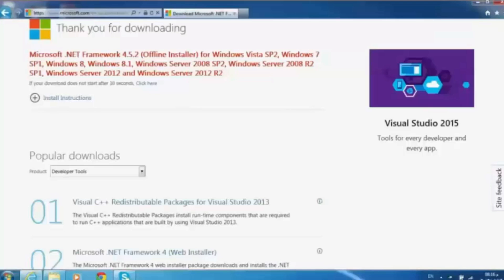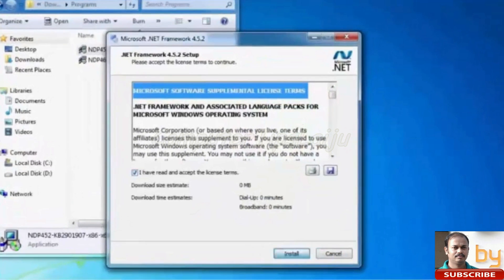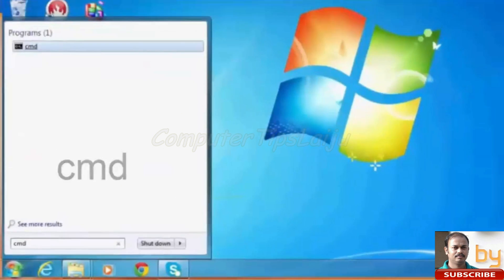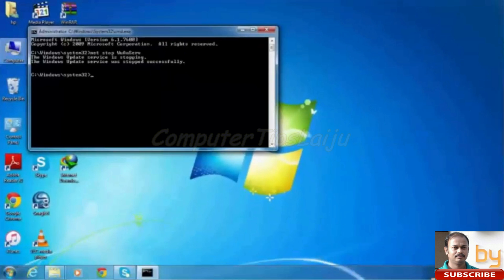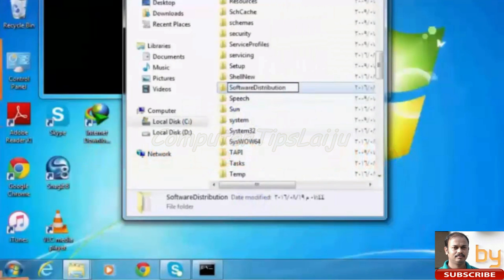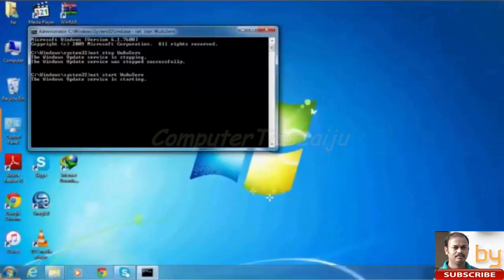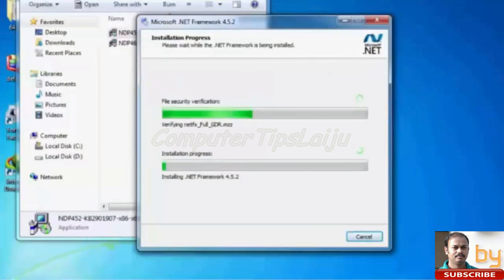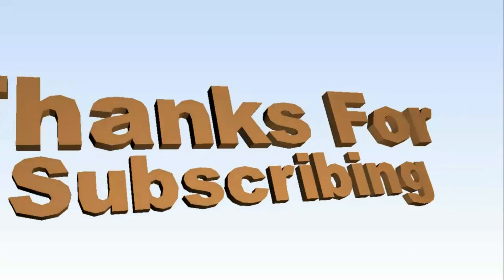HRESULT 0xc8000222 .Net Framework Error | Dot Net Installation Error in Windows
Simple Fix: HRESULT 0xc8000222 Microsoft Dot Net 4 or .net 4.5 Error Fixing Live. Here is the simple method to fix the Dotnet installation error.

Dotnet installation is very important for many applications. If there is any error occurred during the dotnet installation, tour application installation will be terminated. you can resolve this problem by a standalone installation of the Dotnet setup. you can get it from the Microsoft website. Always download the latest version of Dotnet.
In this video, you will get help to resolve the Dotnet installation error HRESULT 0xc8000222 very easily.
How to Fix HRESULT 0xc8000222:
1. Run 'CMD' as administrator
2. Type 'net stop wuauserv'
3. press 'Win+R' to open RUN
4. type %windir%
5. rename 'softwaredistribution' folder to 'softwaredistribution-old'
6. type 'net start wuauserv'

This video will help you to solve the following errors in windows.
.NET Framework error, HRESULT 0xc8000222 error, How to Fix HRESULT 0xc8000222 Error, 0xc8000222, .net framework error fix, how to fix Microsoft .net framework error,.NET Framework, Software Framework, Repair Framework, .NET, Windows Installer error. these problems can be solved easily with some simple settings.

Microsoft Net 4.5错误hresult 0xc8000222在所有Windows中修复
مايكروسوفت صافي 4.5 خطأ HRESULT 0xc8000222 الإصلاح في كل ويندوز
Microsoft Net 4.5 Error hresult 0xc8000222 Fix in alle Windows
Microsoft Net 4.5 Erreur hresult 0xc8000222 Correction dans toutes les fenêtres
Microsoft Net 4.5 Fehler hresult 0xc8000222 Fix in allen Windows
Microsoft Net 4.5エラーhresult 0xc8000222すべてのWindowsで修正されました。
Microsoft Net 4.5 오류 hresult 0xc8000222 모든 Windows 수정
Microsoft Net 4.5 Napaka HRESULT 0xc8000222 Fix v vseh Windows
Microsoft Net 4.5 Ошибка HRESULT 0xc8000222 Исправление во всех окнах